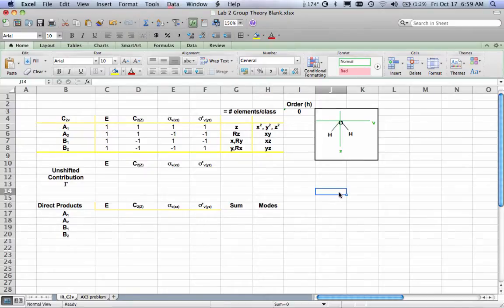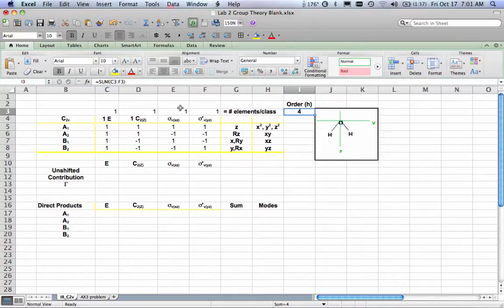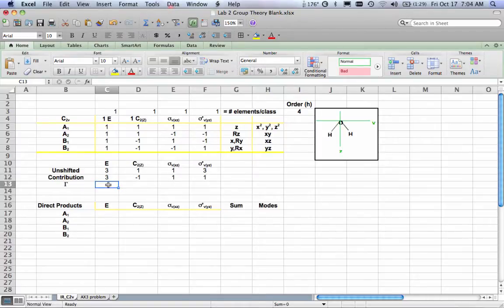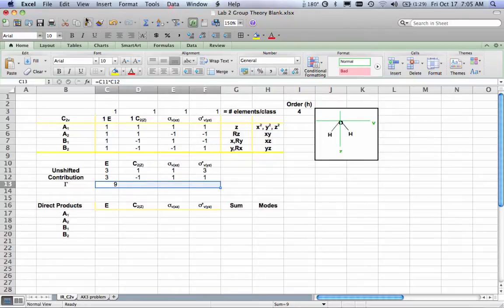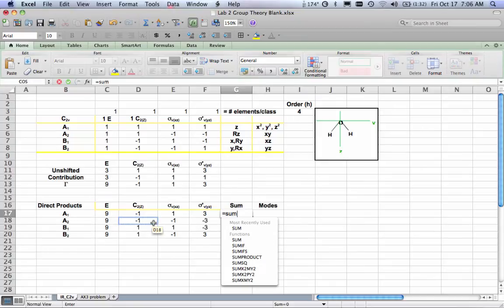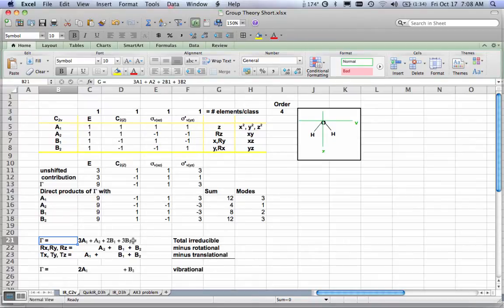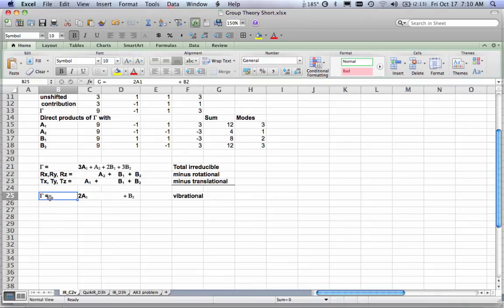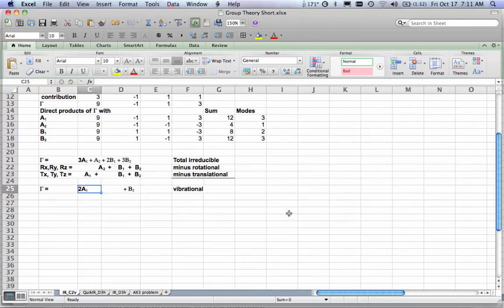IR Active orbitals using point group theory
12.5-minute podcast on using a spreadsheet and point group theory to find the IR-active orbitals in a molecule.